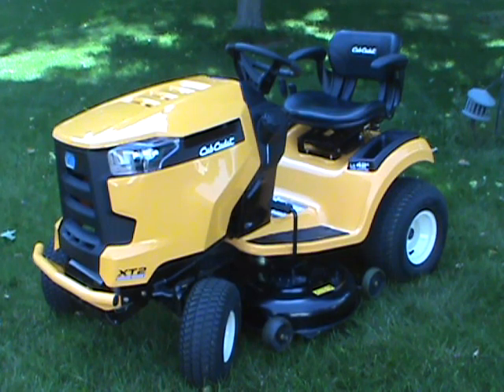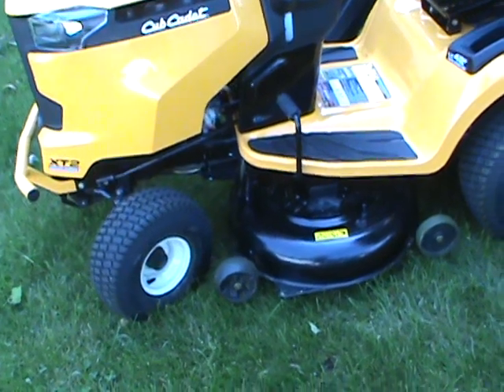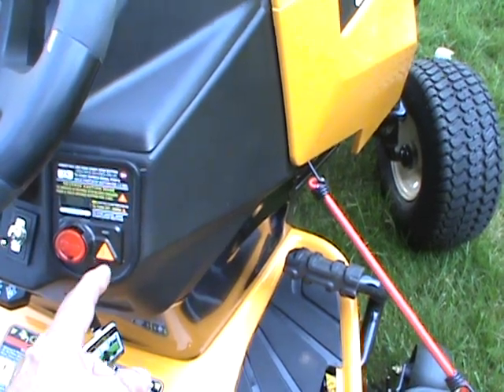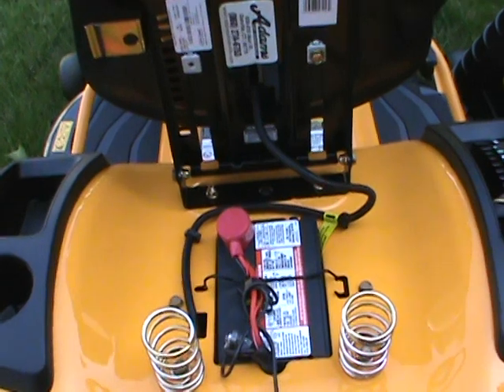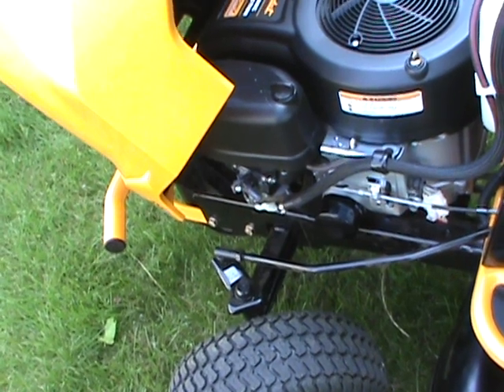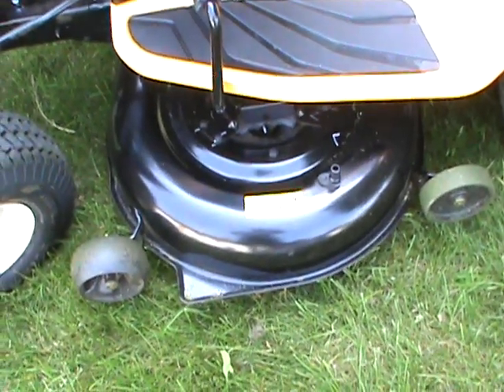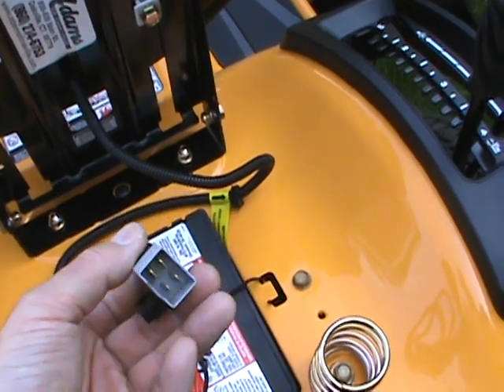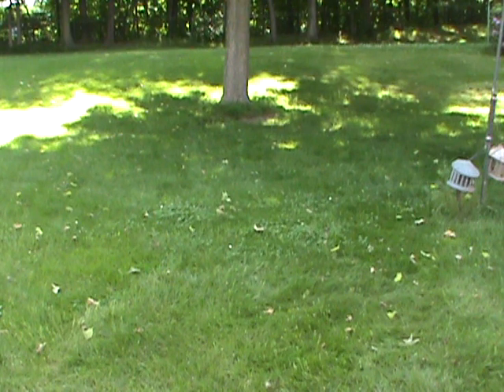Cub Cadet XT2 Enduro series 5 hour review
I review the new Cub Cadet easy steer lawn tractor. Purchased from a local dealer months ago, the XT2 547 cc Cub Cadet fuel injected engine with a 42" deck maintains my property weekly. I give my impressions of the new lawn tractor, the good, the bad and if you should consider one for yourself.